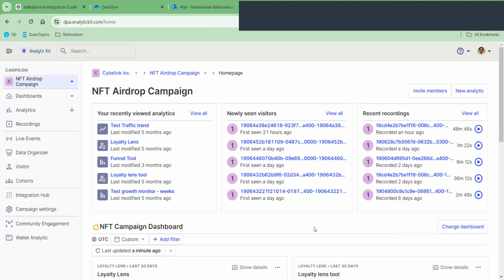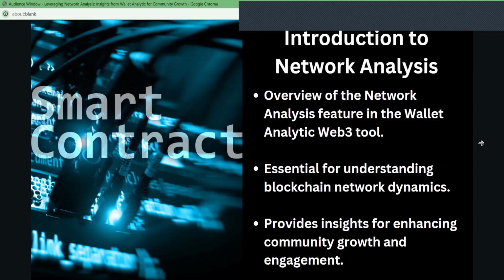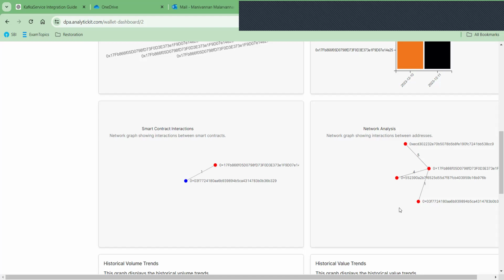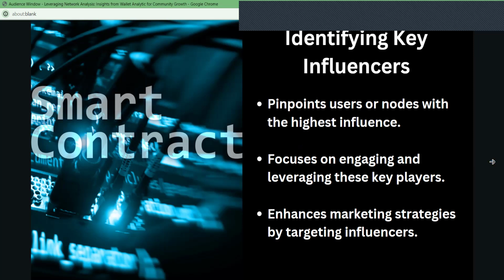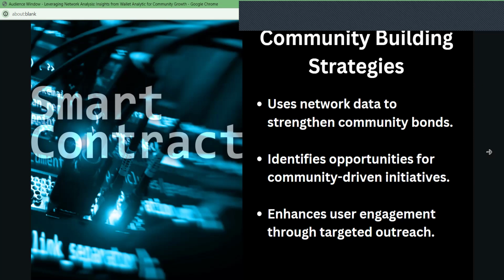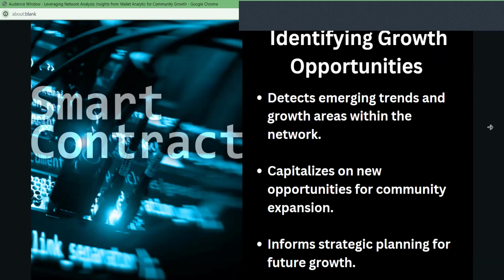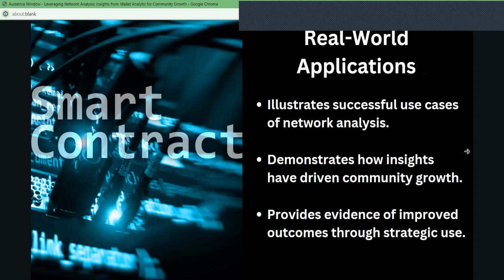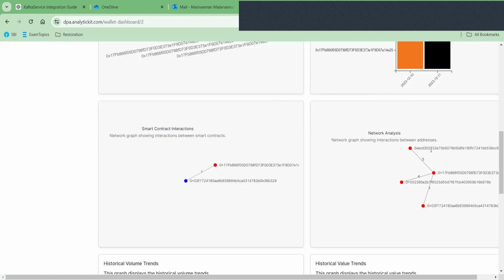Ethereum Wallet Network Analysis: Map On-Chain Customers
Your on-chain customers aren't isolated wallets...